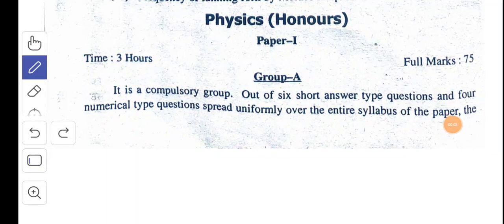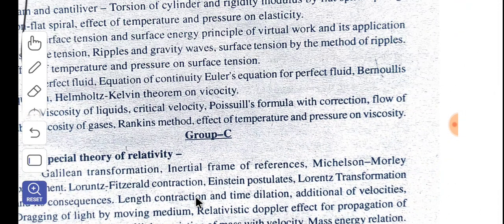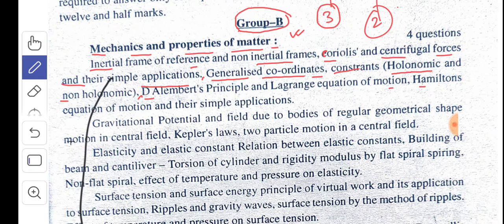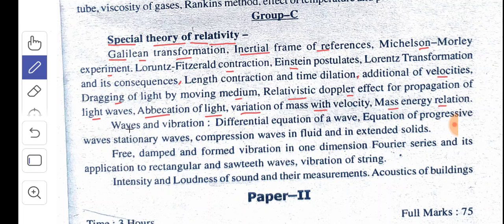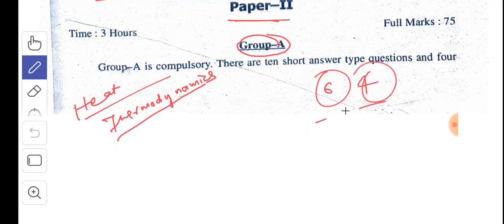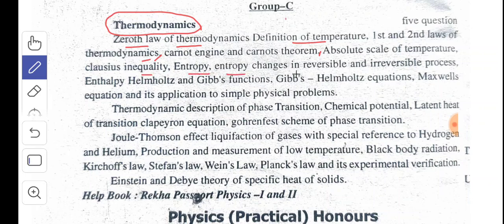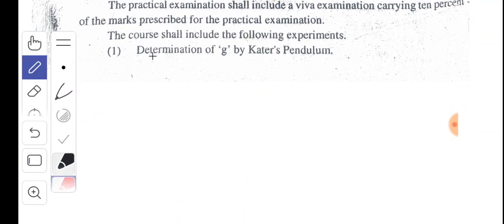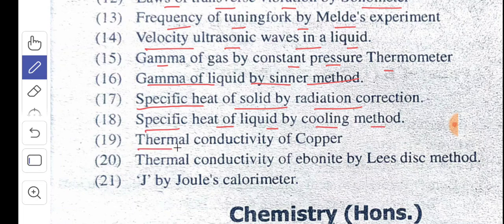Physics Honours Part-1 Syllabus Purnia University